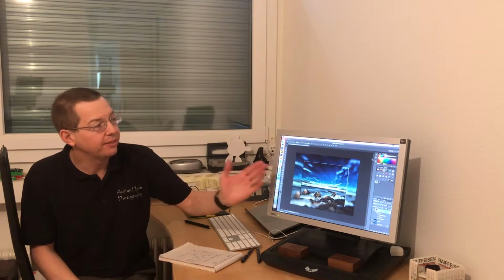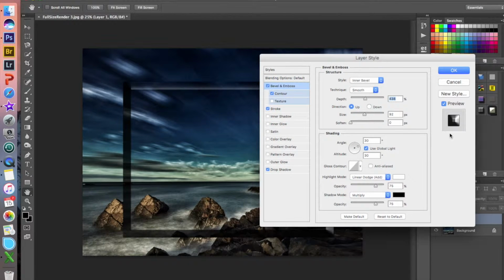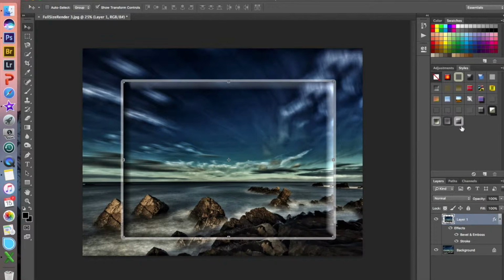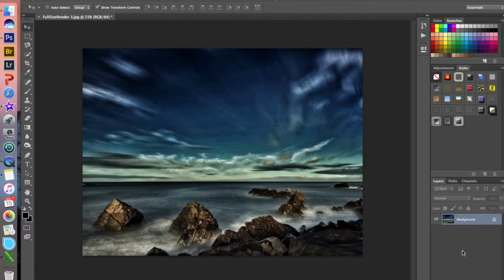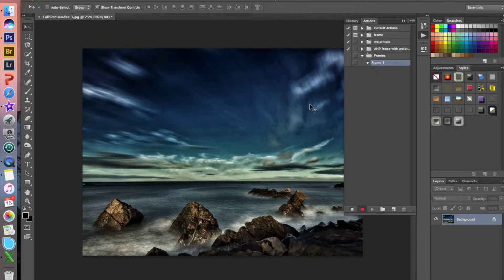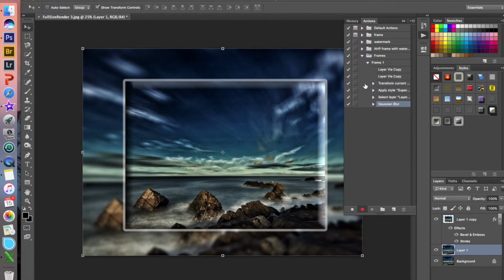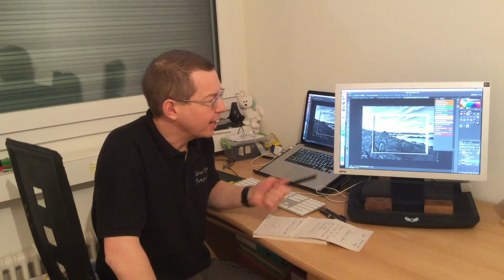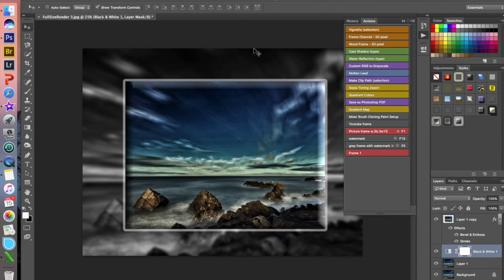Photoshop actions making a frame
In this video I go through the process of recording an action in photoshop. In this example, I make an action to make an interesting frame. Actions are used in photoshop when there are many repeated steps. By recording the steps in an action, it is possible to play a recorded action to repeat the recorded steps in an automated way. I also look at creating and saving a box style and making an amendment to a already recorded action.